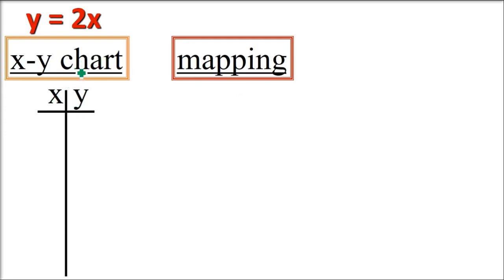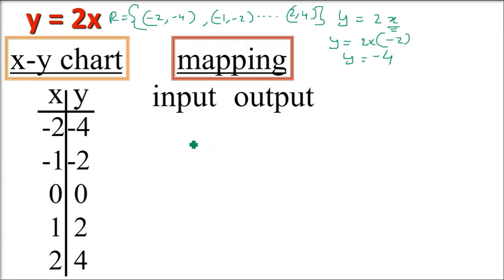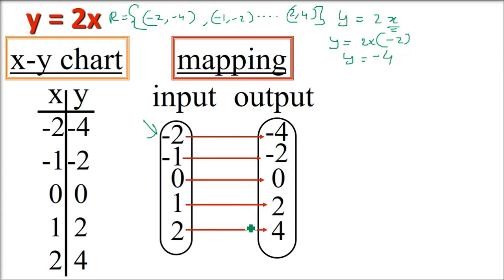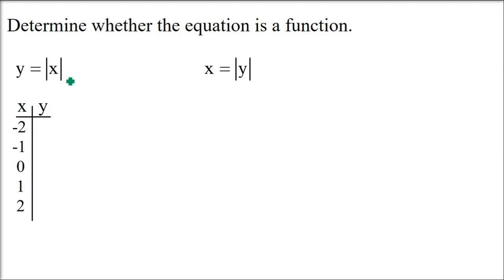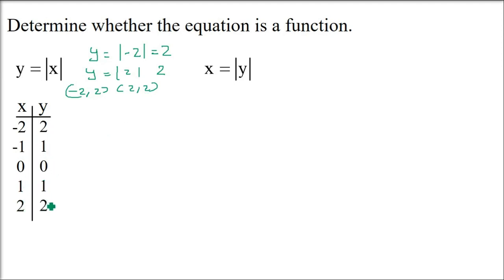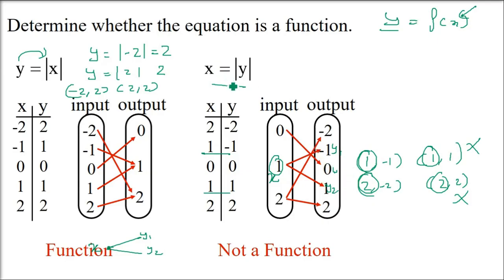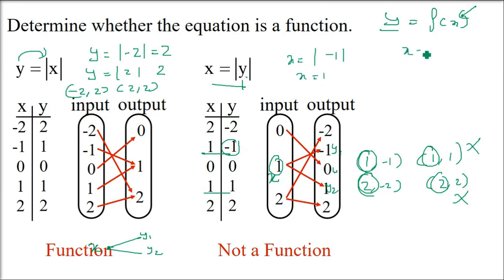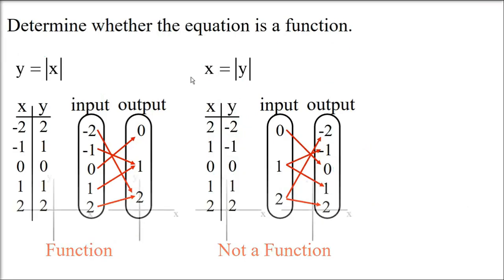Determine whether an Equation is a Function